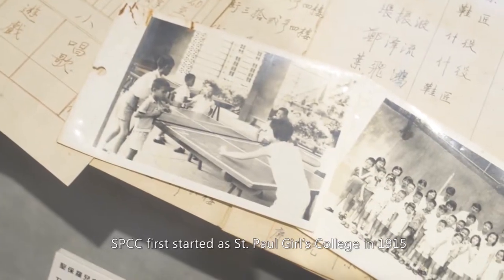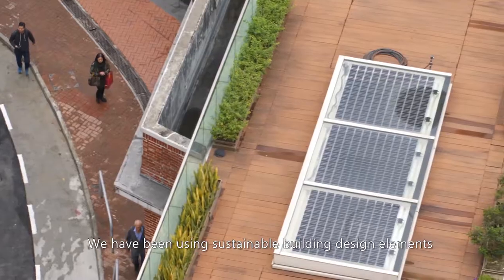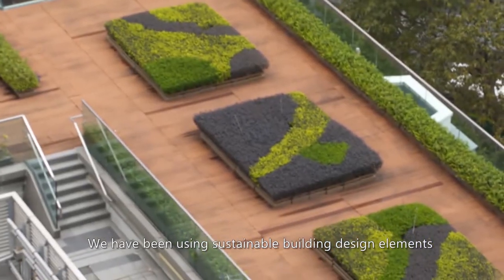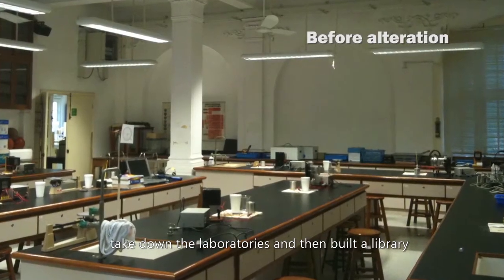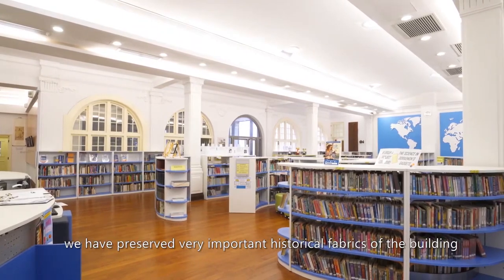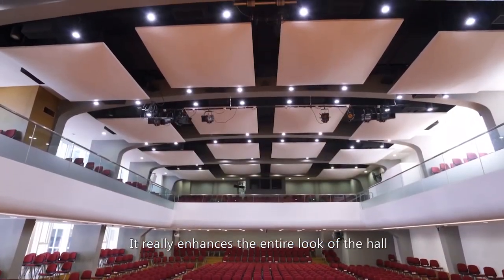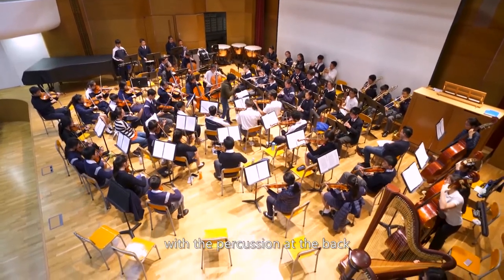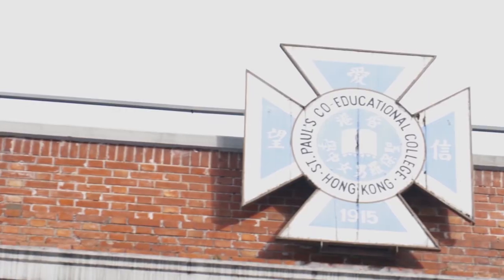Redevelopment of St. Paul's Co-educational College (Phase 2)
How do you preserve and showcase the iconic features of a Grade 2 historic building while adding new features like a green roof and solar power facilities?

P&T Hong Kong recently refurbished St Paul's Co-Educational College (SPCC), upgrading facilities like the classrooms, playground, library and the school hall, while making sure that historical features such as the red brick exterior wasn't left out of the spotlight. Let’s find out what this project means to the principal, teachers and alumni.